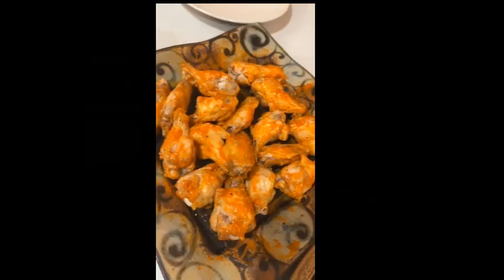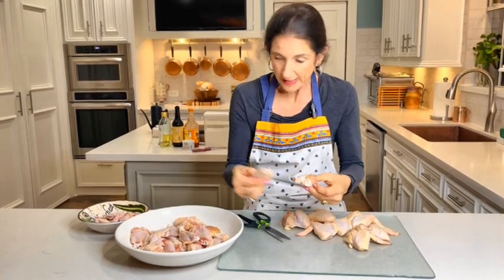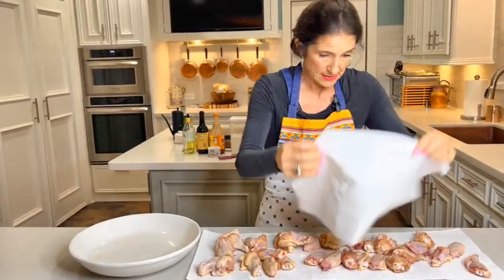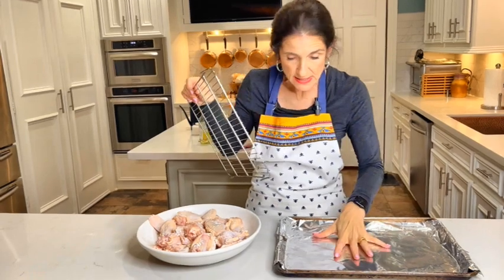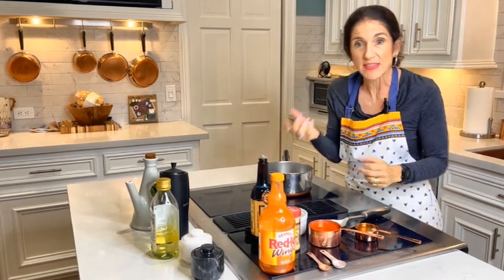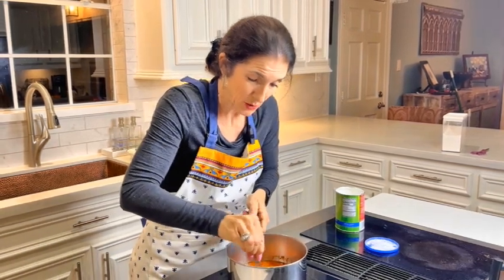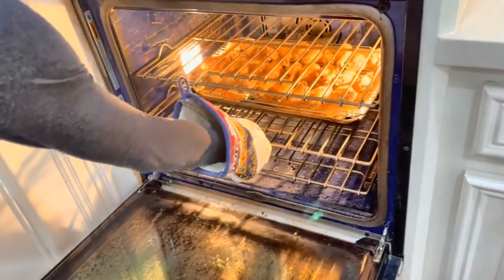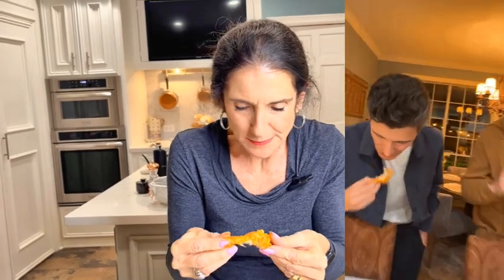Chicken Wings Baked Homemade Buffalo Wild Wings Sauce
We love chicken wings and these are baked to perfection; crispy and juicy! The homemade Buffalo wild wing sauce is the perfect complement to these incredible wings! Learn  how to properly cut the wings into drums and flats, learn the secret to preparing and then baking the chicken wings so they cook perfectly every time! The homemade sauce is easy to cook and it tastes so good! This is a win win chicken dinner! You’ll be ready to have a party!

🔔 Make sure you have the bell turned on, so you won’t miss any videos!

❓ Eat Color Cooking channel is about cooking healthy and colorful meals! I'll also show you how to cook authentic Italian dishes, make things from scratch and adjust ingredients to keep dishes low in preservatives!

Ingredients:

2 dozen chicken wings
1 tablespoon baking powder (aluminum free)
salt

1 cup Frank’s RedHot Wings Sauce/Buffalo
1/3 cup avocado oil
1 teas. sugar
1 teas. garlic powder
½ teas. black pepper
½ teas. cayenne pepper
½ teas. Worcestershire sauce
2 teas cornstarch
1 egg yolk
salt

Recipe for Baked Chicken Wings:

Trim your chicken wings. Discard the wing tips and separate the drums from the flats.

Place chicken pieces onto a paper towel and pat them dry.

Working in batches, place the wings in a bowl. Add salt and baking powder. Distribute well. Do not dredge your chicken wings with baking powder. Just use a total of 1 tablespoon to lightly dust your wings.

In a single layer, line up the chicken wing pieces on a wire rack over a baking sheet lined with foil.

Bake for 30 minutes on 250 degrees.

When done, take the chicken pieces out of the oven.

Raise the oven temperature to 425 degrees.

Turn each piece of chicken over to the other side.

Put the chicken back in the oven for 30 minutes.

Test the chicken at the 30 minute mark to see if it is cooked. Remember, chicken will continue to cook for 10 more minutes when you take it out of the oven. Don’t overcook your chicken. If there is no red by the bone, it’s done!

Take the chicken out of the oven and roll it in the hot sauce!

Recipe for Homemade Buffalo Wild Wing Sauce:

In a saucepan combine ingredients: Frank’s RedHot Wings Sauce/Buffalo, avocado oil, sugar, garlic powder, black pepper, cayenne pepper and Worcestershire sauce.

Stir it up and bring the mixture to a boil and reduce heat to simmer for 5 minutes.

Whisk together 2 teaspoons of water and 2 teaspoons of cornstarch in a small bowl. Add this to the saucepan. Stir and simmer for about 5 minutes.

Remove the saucepan from the heat and let cool for 10 minutes.

Put an egg yolk into a bowl. Slowly add the cooled saucepan mixture to the egg yolk whisking constantly.

When all the sauce is added to the bowl, cover it.

When your chicken wings are ready, mix with part of the sauce. The amount of sauce you add to your wings is your preference!

Keep the hot sauce at room temperature for an hour or store in your refrigerator until ready to use.